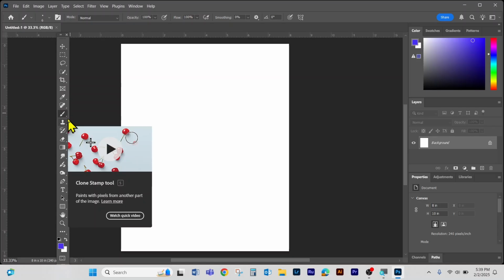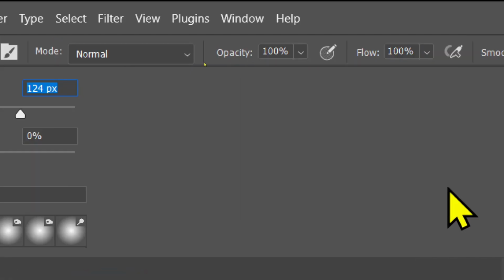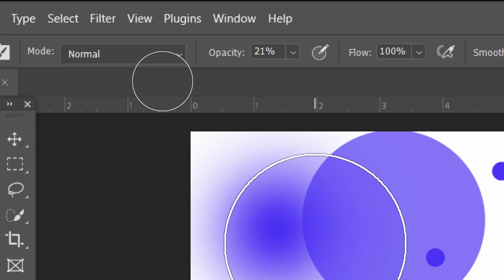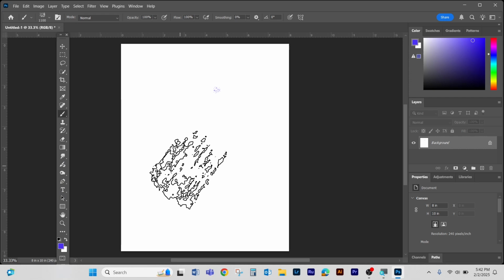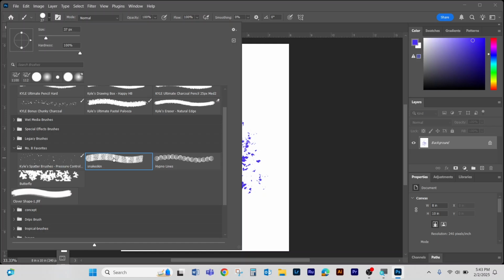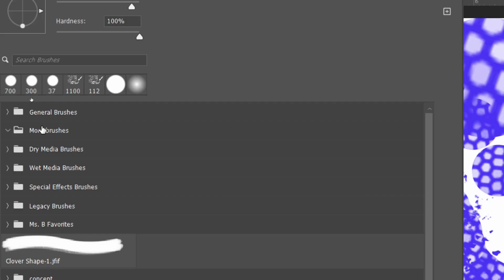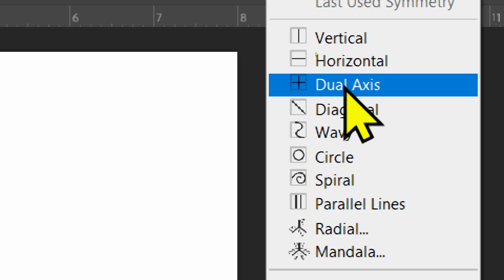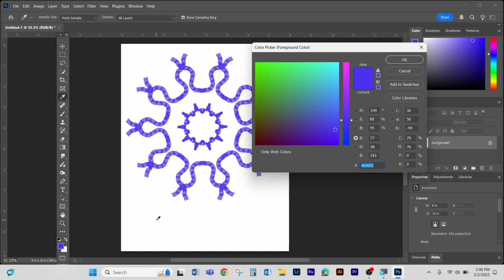Photoshop Brush Tools Part 1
Learn the basics of using the Photoshop brush tool. I will show you where to find brush tools​, how to change the size and hardness of your brush​, change the opacity of brush​, change the shape of your brush​ and use the the Mandala tool.